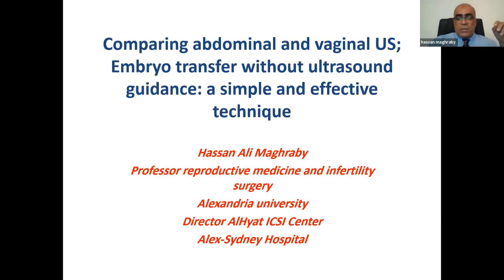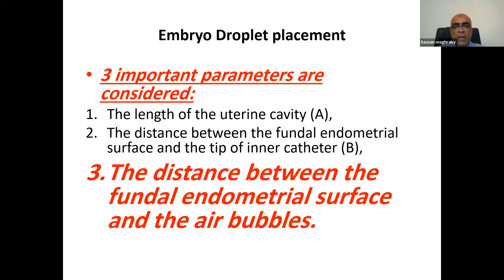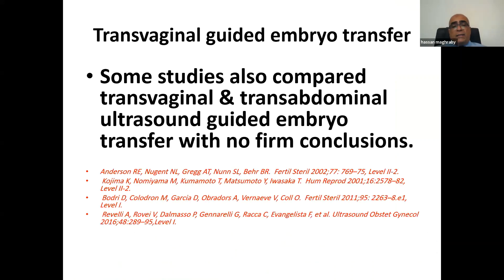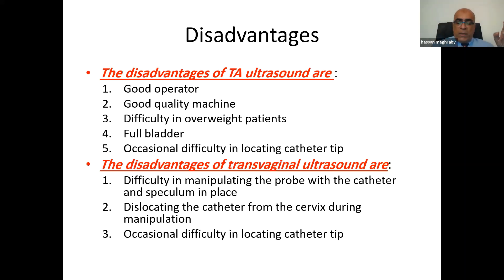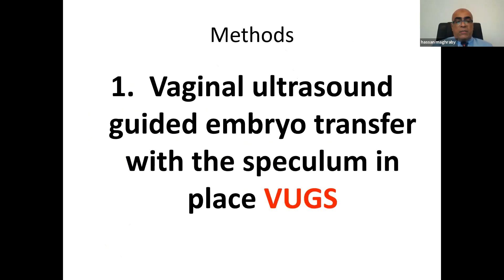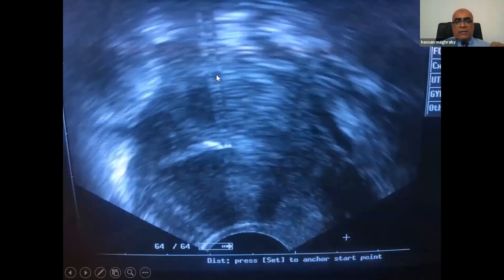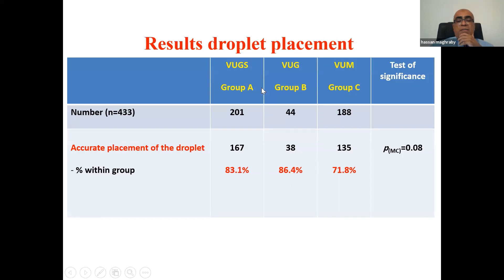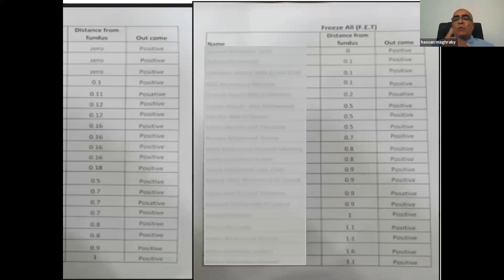Prof Hassan Ali Maghraby Comparing abdominal and vaginal US Embryo transfer Ultrasound in ART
Prof  Hassan Ali Maghraby
Comparing abdominal and vaginal US Embryo transfer
Ultrasound in ART